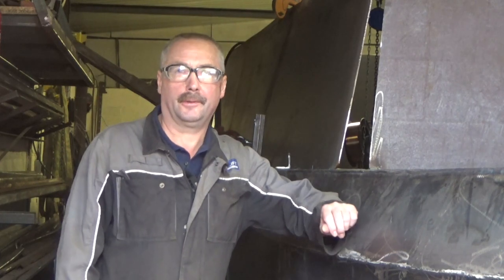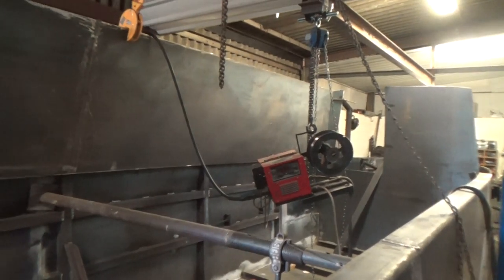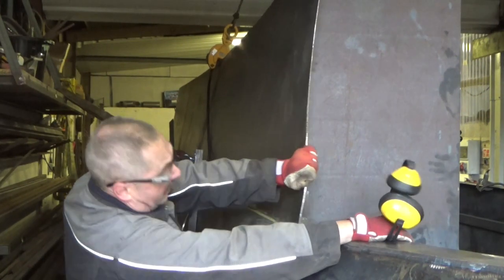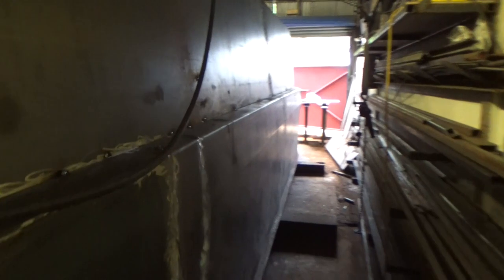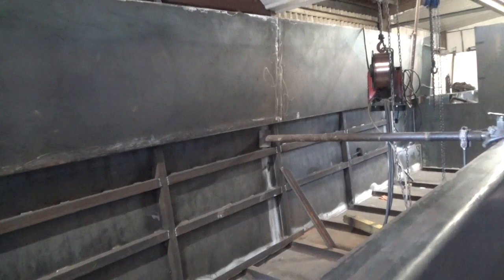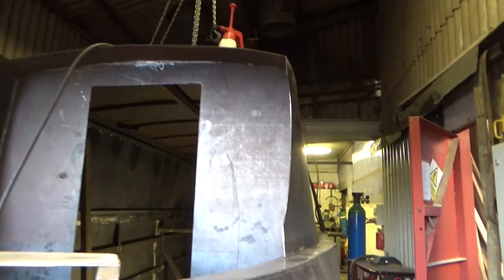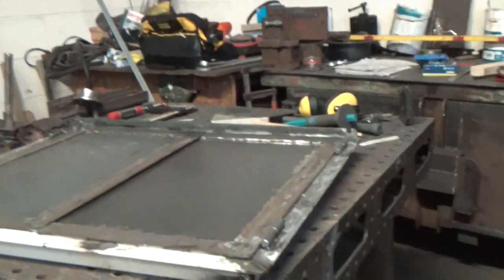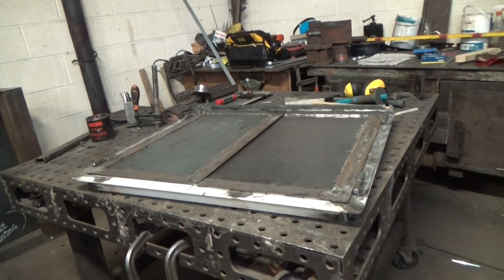Building The Ebay Narrowboat. Cabin Sides & Roof Update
In this vlog the cabin sides & roof are fitted . Due to working away I was not able to film much of it.